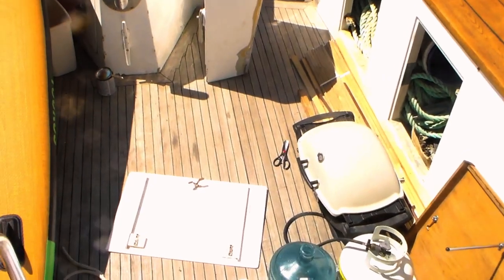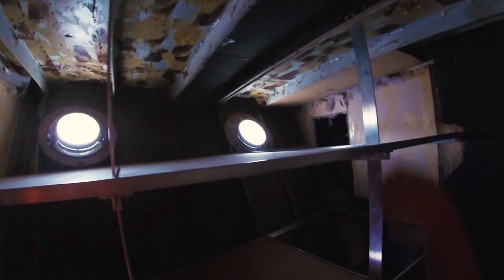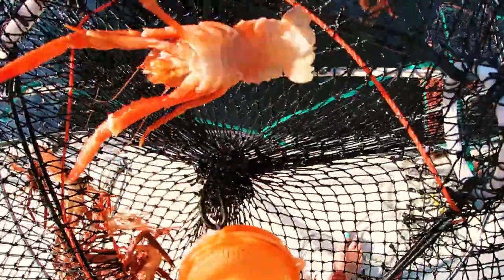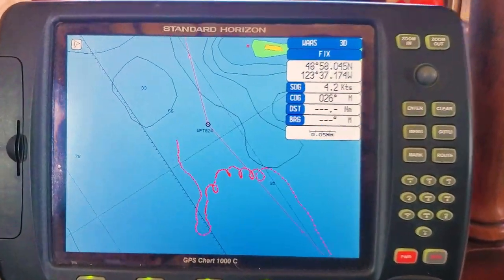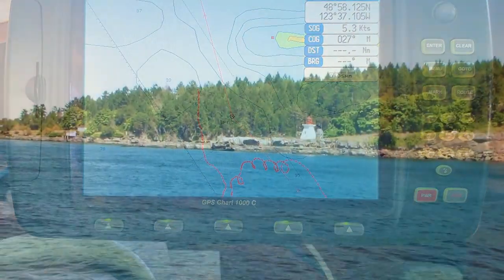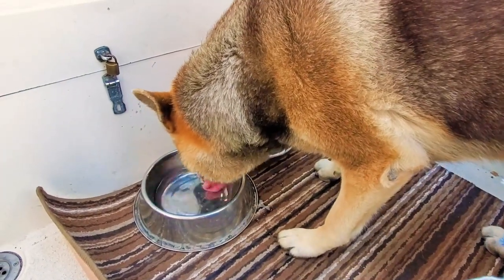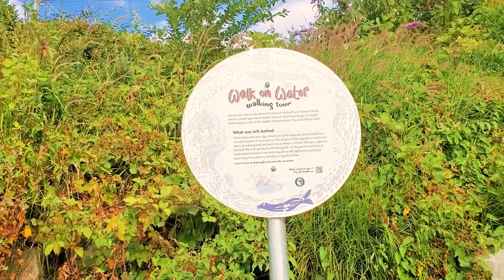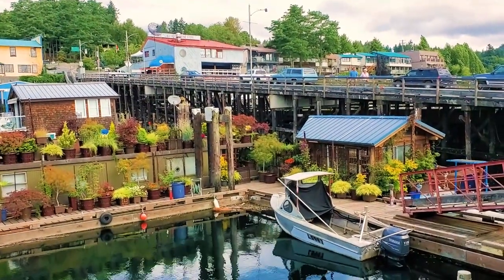We Explored the Home of the FAMOUS BEACHCOMBERS!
In this episode, I am honoured to join my Uncle Chuck on White Knight II, a Cooper 41.6, on a passage from Brentwood Bay to Gibsons BC - HOME OF THE BEACHCOMBERS!

Join me in my search for Relic throughout Gibsons while we have breakfast at Molly's Reach!

Robin Yong

00:00 Introduction
00:50 Fixing locker doors on Aluminum trawler
01:59 building boat storage
03:59 Salmon dinner with guests
05:27 Aboard White Knight II
06:24 squat lobsters
06:59 Tsartlip war canoes
07:47 Sailing to Gibsons BC
09:42 steering breaks enroute to Gibsons
13:47 anchoring Gibsons BC
14:43 morning in Gibsons BC
15:40 Beachcombers television show
16:45 exploring Gibsons BC
17:26 Molly's Reach for breakfast